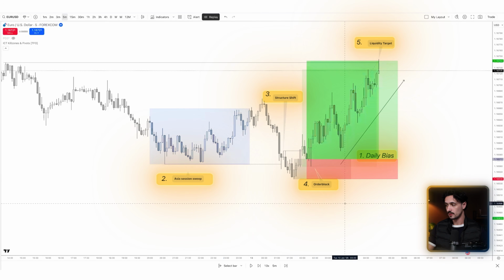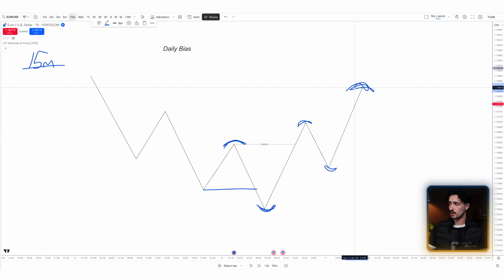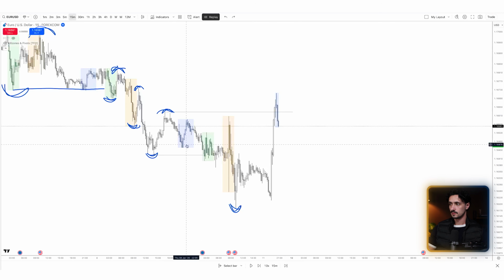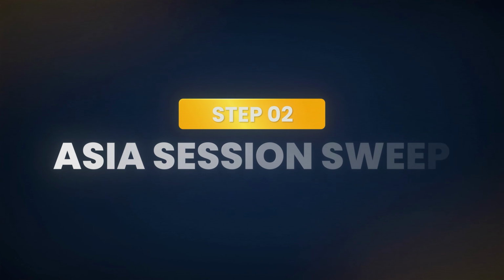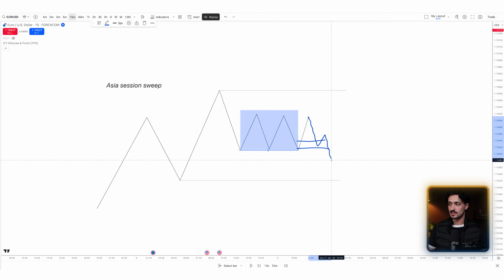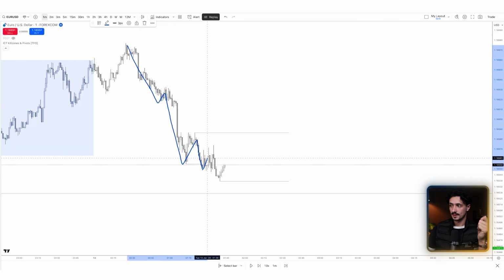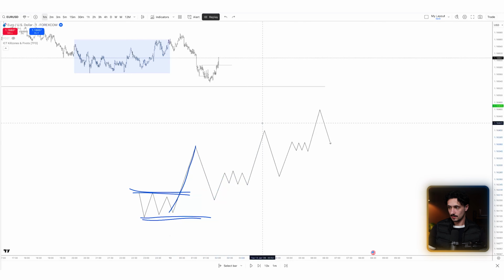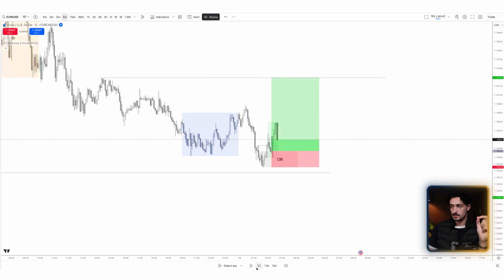Steal This Stupid Simple 5 step SMC Trading Strategy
Chapters:
00:00:00 - Steal This Simple SMC Strategy That Actually Works
00:00:52 - Step 01: Daily Bias
00:07:57 - Step 02: Asia Session Sweep
00:10:36 - Free Gift for You
00:11:21 - Step 03: Structure Shift
00:14:28 - Step 04: Order Block
00:16:42 - Step 05: Liquidity Target
00:17:44 - Final Trade Execution And Next Steps